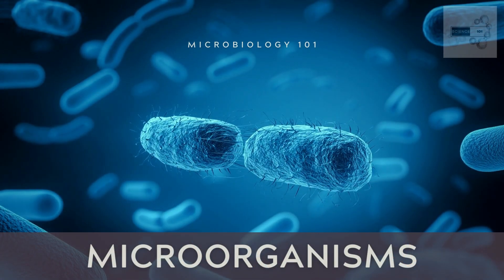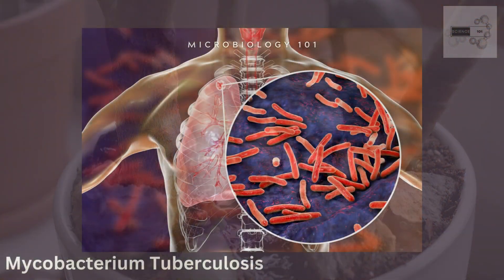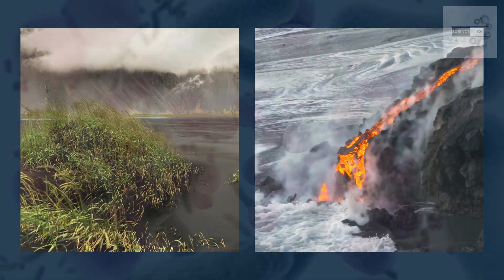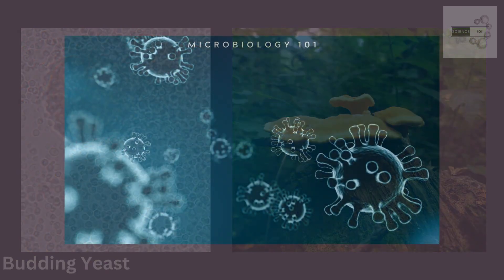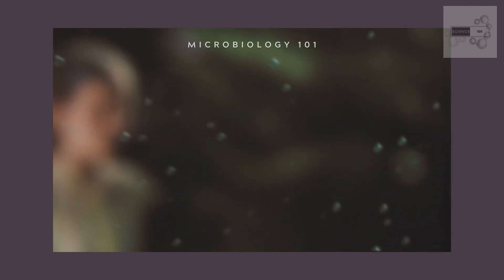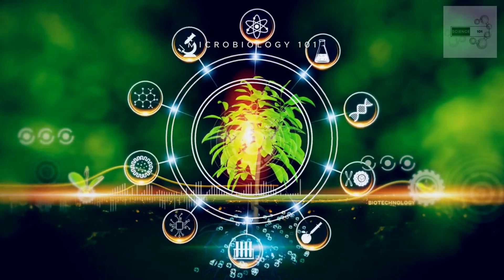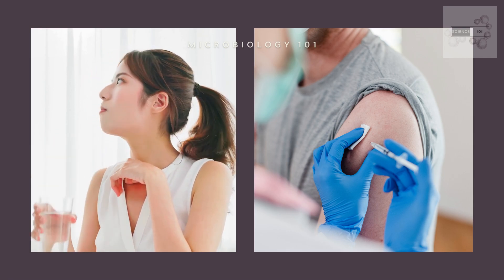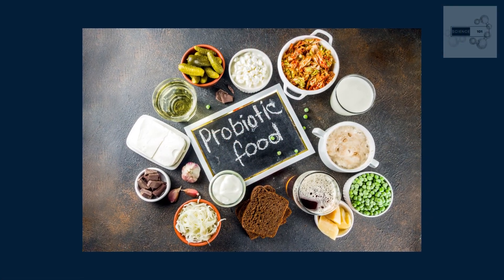Microbiology 101 | Science 101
Title: Microbiology 101: An Introduction to the World of Microorganisms
Introduction:
Welcome to Microbiology 101, where we will explore the fascinating world of microorganisms. These tiny life forms, invisible to the naked eye, play a critical role in the functioning of ecosystems and have a profound impact on human health and disease. In this video, we will provide an overview of the basic concepts and principles of microbiology and the diversity of microorganisms.
Part 1: What are Microorganisms?
Microorganisms, or microbes, are living organisms that are too small to be seen with the naked eye. They include bacteria, archaea, fungi, viruses, and protists. Microbes are ubiquitous, inhabiting every environment on Earth, from soil and water to the human body. They play critical roles in the cycling of nutrients, decomposition of organic matter, and biogeochemical cycles that drive the functioning of ecosystems.
Part 2: Microbial Diversity
Microbes are incredibly diverse, with millions of different species that have evolved unique adaptations to their environments. Bacteria and archaea are the most abundant and diverse groups of microbes, with different shapes, sizes, and metabolic strategies. Fungi are also diverse, ranging from microscopic yeasts to large mushrooms. Viruses are not technically living organisms, but they infect and replicate within host cells and can have a significant impact on human health.
Part 3: Microbial Interactions
Microbes interact with each other and with other organisms in complex ways. They can form symbiotic relationships with plants and animals, where both partners benefit, or they can be pathogenic, causing diseases in humans and other animals. Microbes also play a critical role in the gut microbiome, where they contribute to digestion, immune function, and overall health.
Part 4: Applications of Microbiology
Microbiology has many practical applications in fields such as biotechnology, food and beverage production, and medicine. In biotechnology, microbes are used to produce a wide range of products, from antibiotics and vaccines to biofuels and bioplastics. In the food and beverage industry, microbes are used to ferment and preserve foods such as cheese, yogurt, and beer. In medicine, microbiology is essential for the diagnosis and treatment of infectious diseases, as well as the development of new therapies such as probiotics and phage therapy.
Conclusion:
In conclusion, microbiology is a fascinating and essential field of biology that explores the diversity and complexity of microorganisms and their interactions with the environment and other organisms. Microbes play critical roles in the functioning of ecosystems and have numerous applications in biotechnology, food production, and medicine. By studying microbiology, we can deepen our understanding of the microbial world and its impact on human health and the environment.

Everyday science about things we thought we knew, or topics we didn't know that we didn't know!